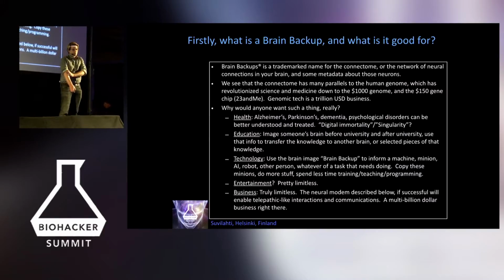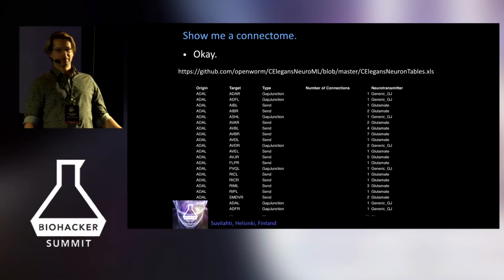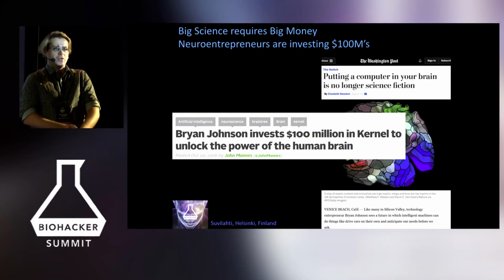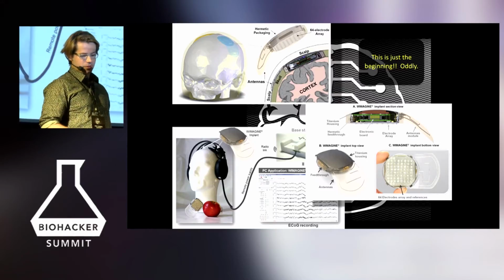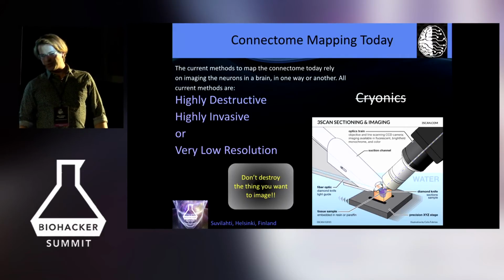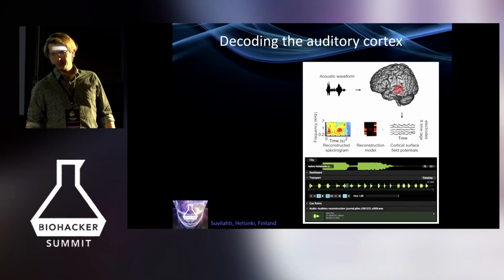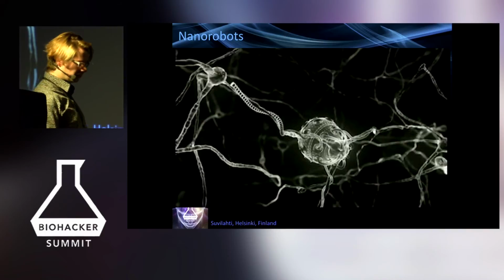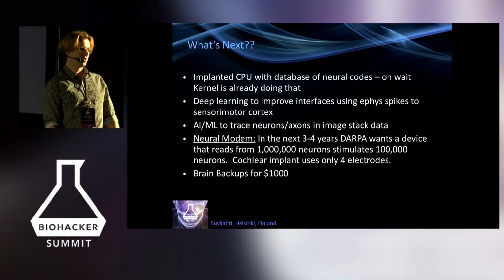Prof. Russell Hanson at the Finnish Biohacker Summit 2016, Brain Backups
Biohacker Summit 2016 – Uniting Technology & Nature